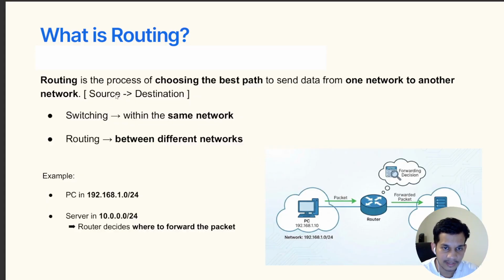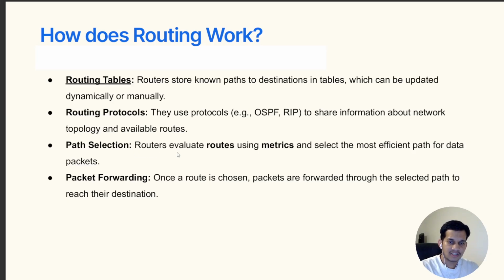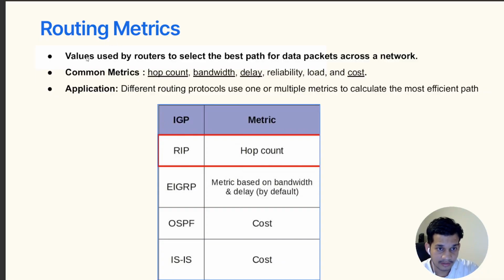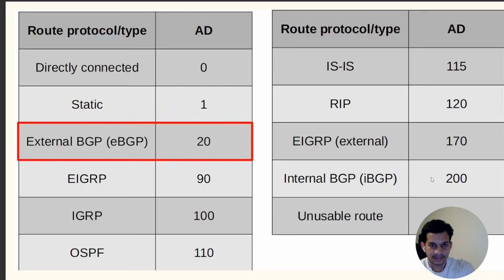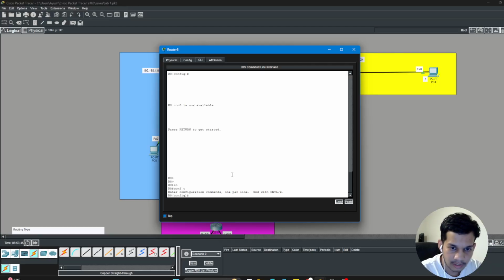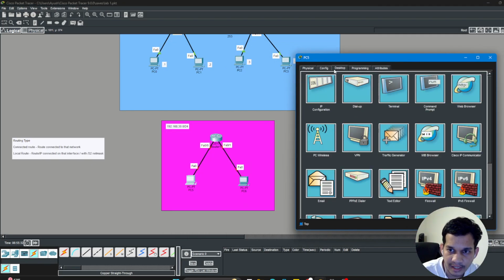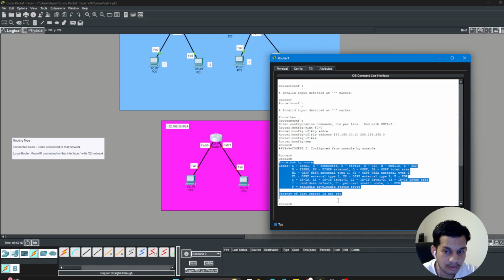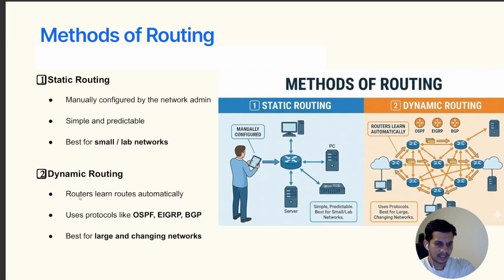Network Routing Fundamentals: Static vs. Dynamic, Metrics & AD Explained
What actually happens when you send data from one network to another? In this video, I break down the fundamentals of Network Routing, exploring how routers make decisions, how they build their tables, and the difference between Static and Dynamic routing. This tutorial is perfect for CCNA candidates or anyone learning networking basics!

In this video, we cover:
🔹 What is Routing? Understanding the process of choosing the best path between different networks (Layer 3).
🔹 How it Works: A look at routing tables, protocols (OSPF, RIP), and path selection.
🔹 Routing Table Analysis: How to read the CLI output (show ip route) and understand codes like 'C', 'S', and 'O'.
🔹 Routing Metrics: How routers calculate the efficient path using hop count, bandwidth, and cost.
🔹 Administrative Distance (AD): Which protocols are the most "trustworthy" (e.g., Static vs. OSPF vs. EIGRP).
🔹 Static vs. Dynamic Routing: When to use manual configuration vs. automatic protocols.
🔹 Packet Tracer Demo: A visual walkthrough of these concepts in action